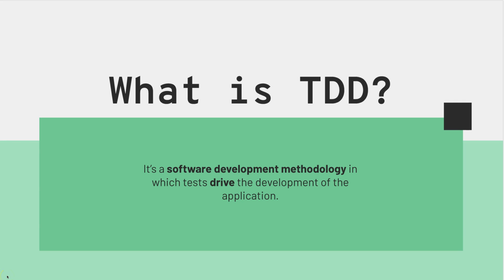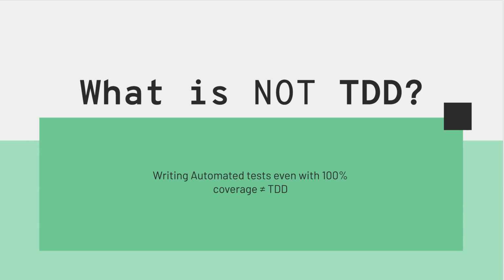What is Test Driven Development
Let's understand what Test Driven Development is and what is not.